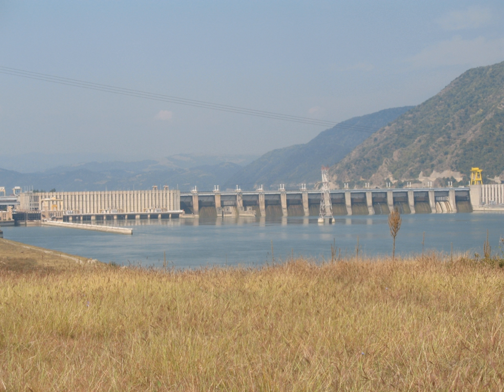Iron Gate I Hydroelectric Power Station | Wikipedia audio article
00:00:57 1 History
00:01:42 1.1 Modernization
00:03:12 2 See also

- Socrates

SUMMARY
The Iron Gate I Hydroelectric Power Station (Romanian: Porțile de Fier I, Serbian: Ђердап I/Đerdap I) is the largest dam on the Danube river and one of the largest hydro power plants in Europe. It is located on the Iron Gate gorge, between Romania and Serbia.
The Romanian side of the power station produces approximately 5.24 TWh annually, while the Serbian side of the power station produces 5.65 TWh. The discrepancy in power output between the two halves is due to the generating equipment. While Romania's equipment is newer and thus more efficient (thereby generating more power), it is proving more unreliable; resulting in increased downtime for maintenance/repairs, and consequently lower annual power output overall.